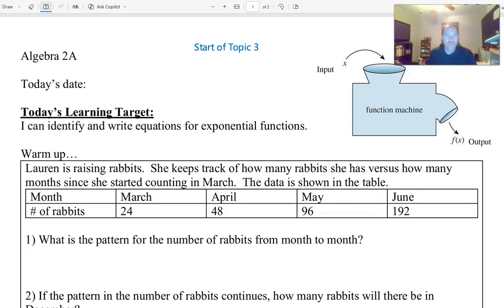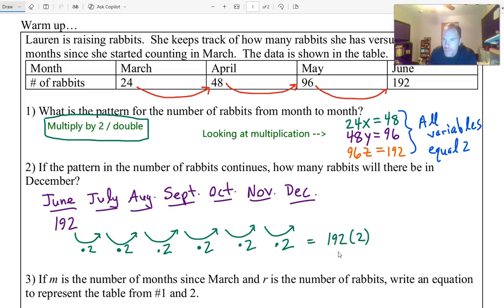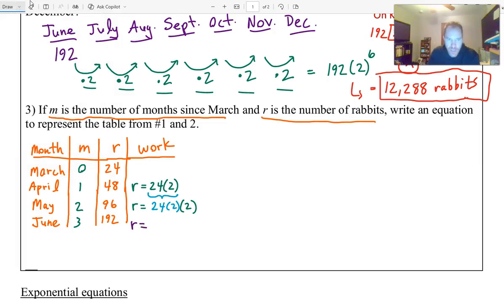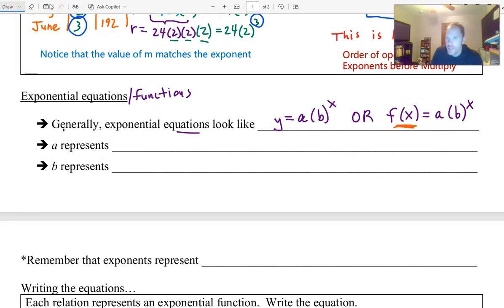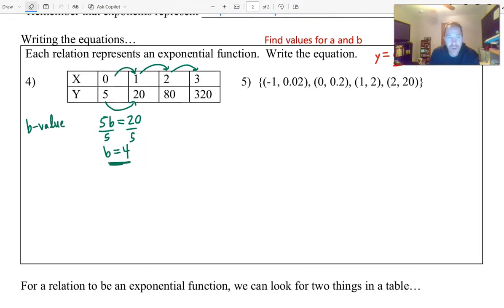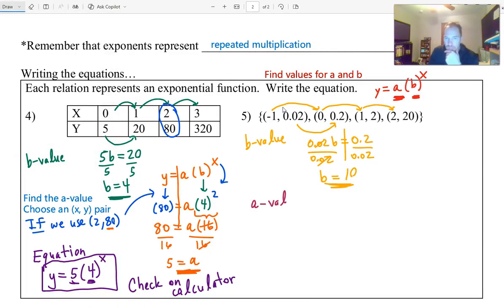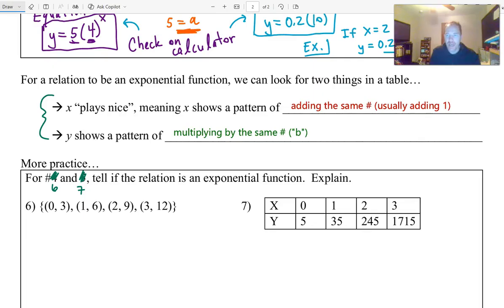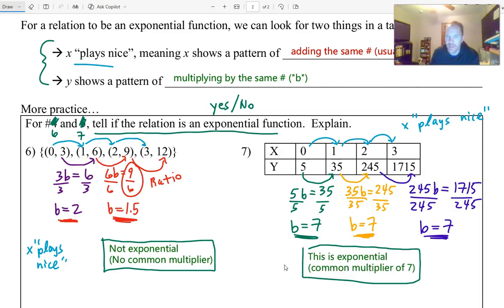2A Exponential Function notes Day one of Topic 3